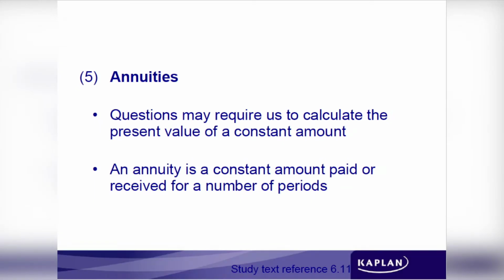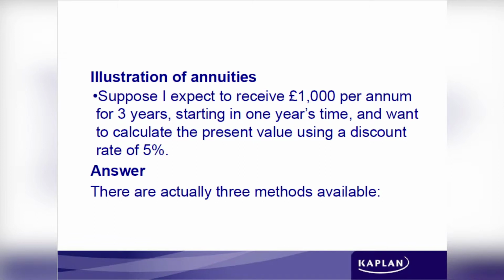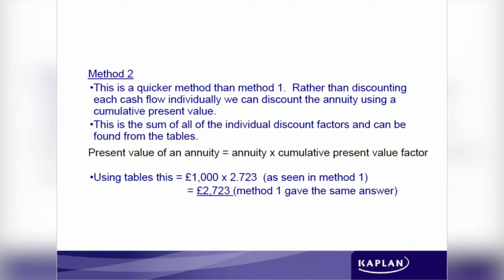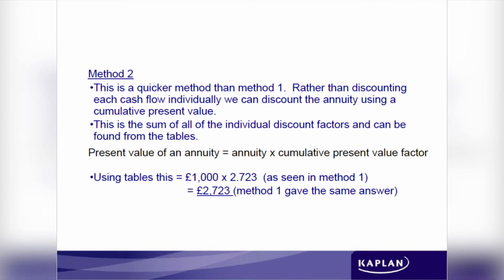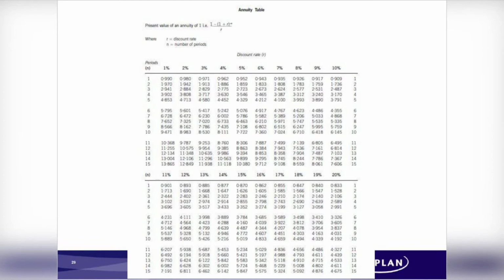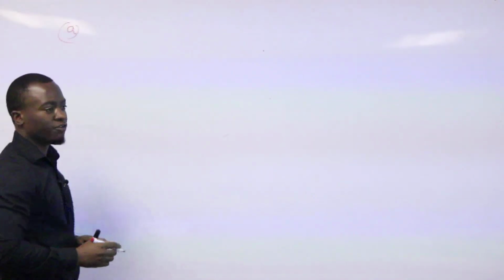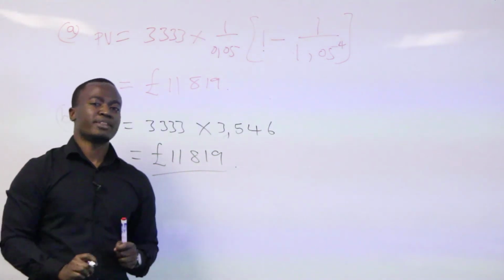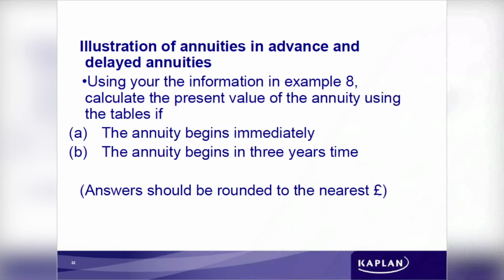CIMA - BA 2 Chapter 14 Long Term Decision Making Part 2